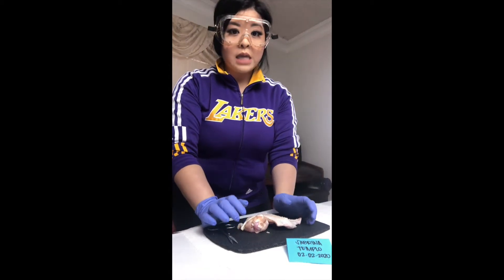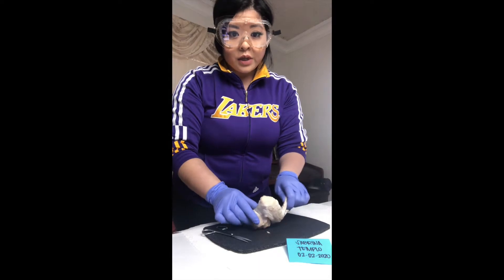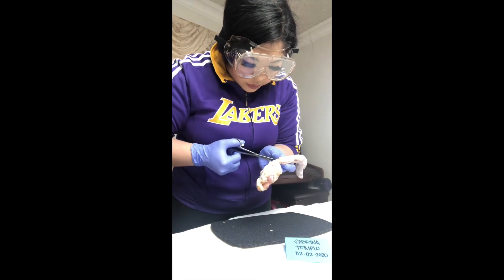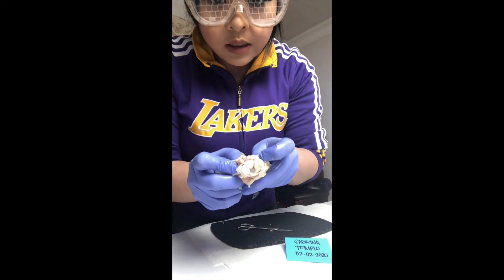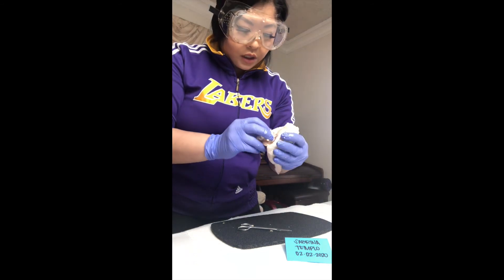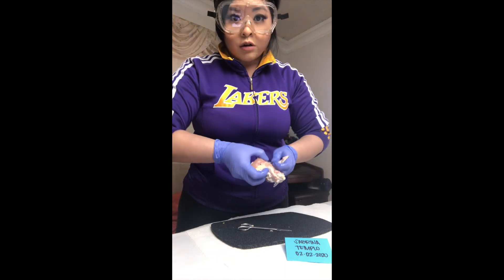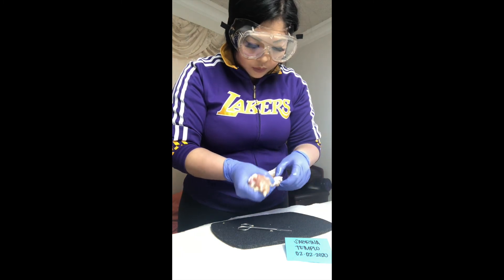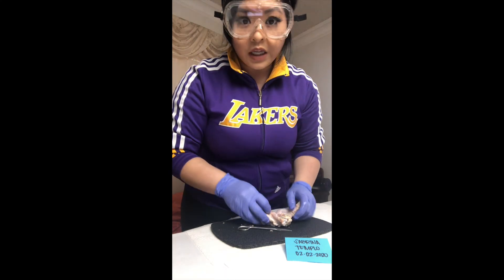Bio 230 Week 3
Joints and body movements
02/02/2020